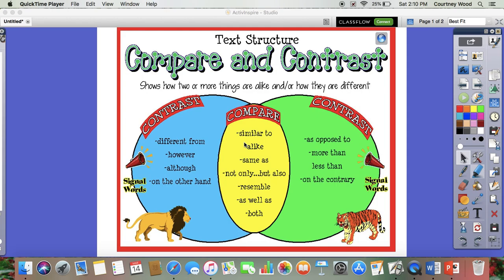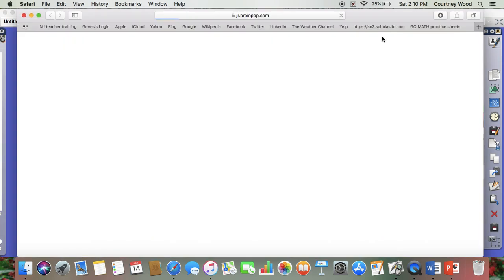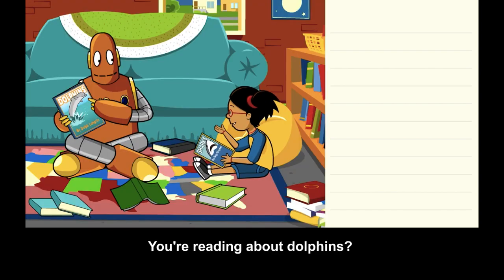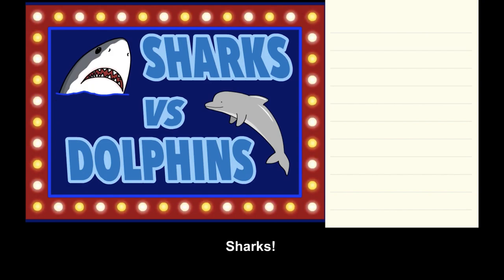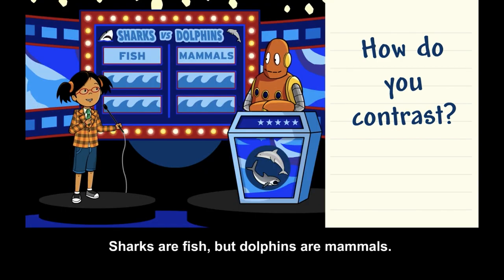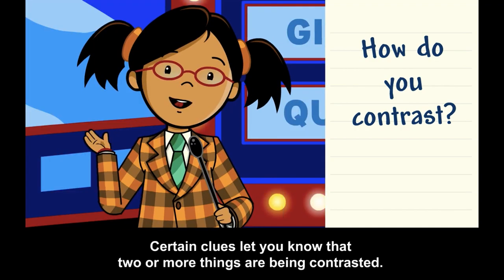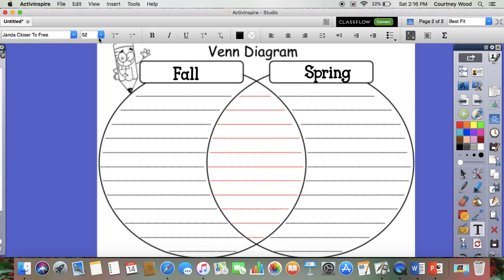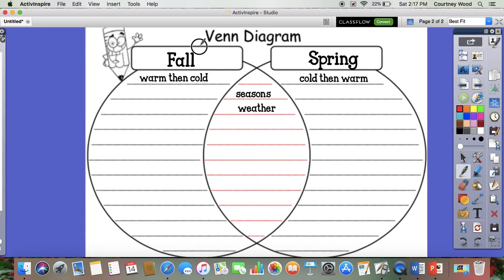Compare & Contrast: Seasons